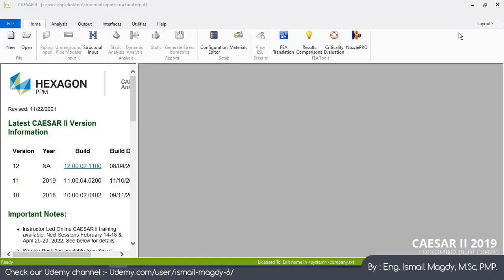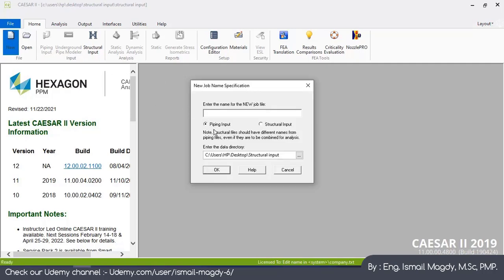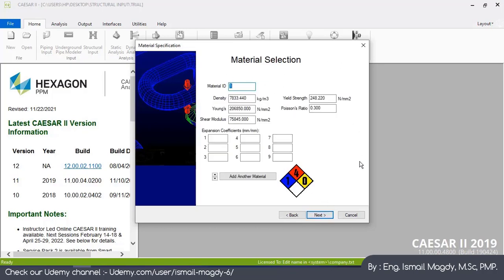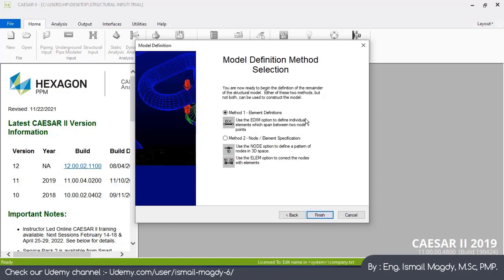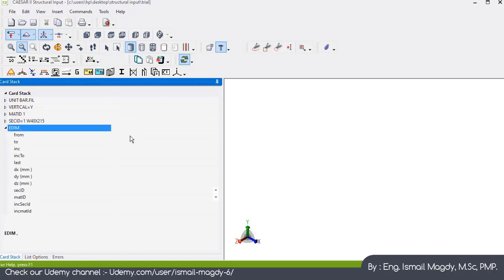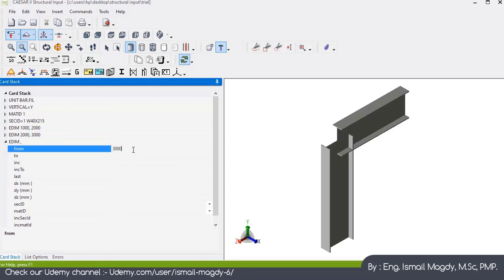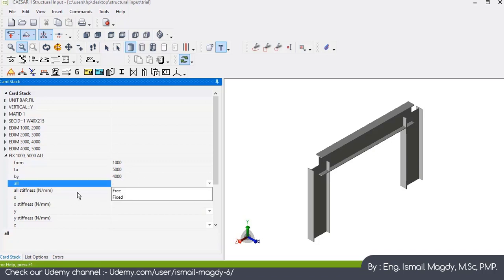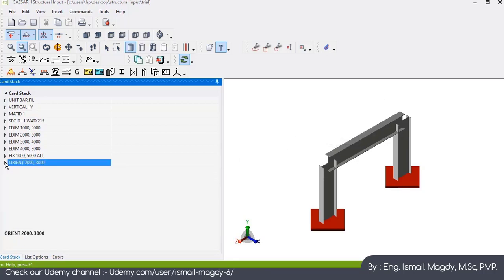CAESAR II : Modeling steel structure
For the full pipe stress analysis course using CAESAR II software, you can find below link for my Udemy channel